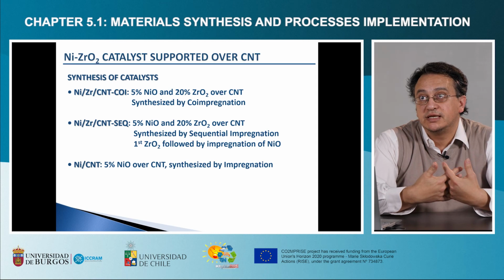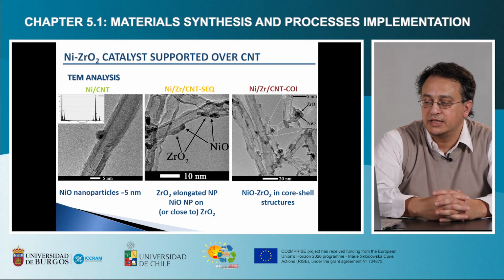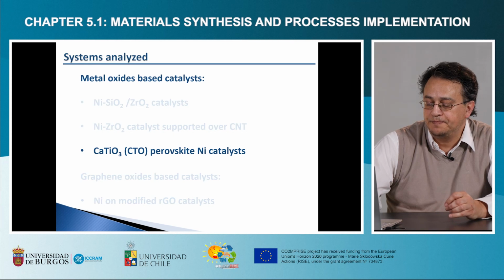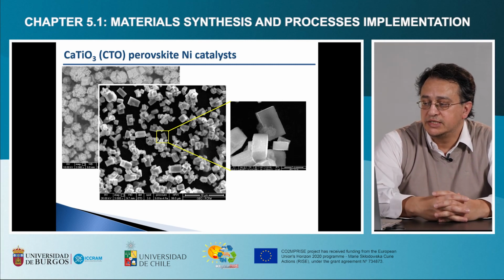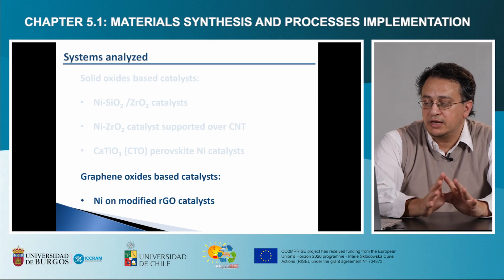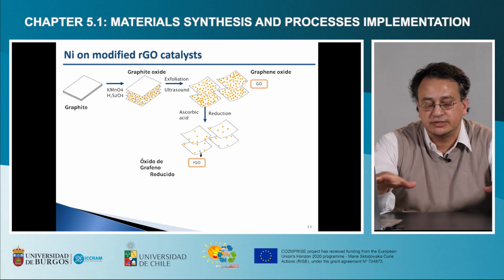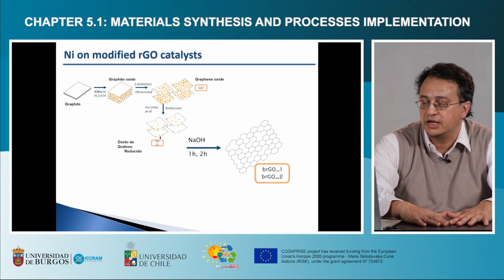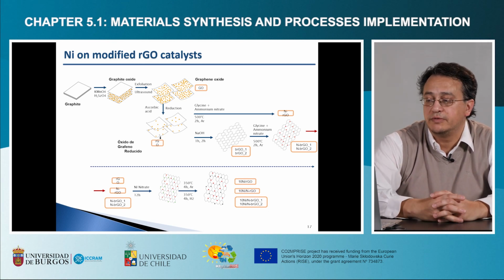Chapter 5.1. Materials synthesis and processes implementation [MOOC]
This MOOC on ''The development of new technologies for CO2 capture and conversion'' is given by international professors.
CO2MPRISE project is funded by European Union's Horizon 2020 programme, under the grant agreement nº 734873.

*Presentation of the MOOC by Gabriele Mulas, senior researcher and PI at the University of Sassari (CO2MPRISE coordinator)* .

*MODULE 1* : CCUS Carbon Capture Storage and Utilization approach within CO2MPRISE project, introduction by Gabriele Mulas (UNISS).

*MODULE 2* : Mechanochemical activation of Olivine, introduction by Sebastiano Garroni, senior researcher at University of Sassari (UNISS).

*MODULE 3* : Innovative catalytic materials, introduction by Vasiliki Alexiou, project manager at Monolithos Ltd. Watch it
- Chapter 3.1: Materials synthesis and processes imprementation, by Marios Kourtelesis, researcher at Monolithos Ltd. Watch it

*MODULE 4* : Metal hydrides, by Fabiana Gennari, researcher at Comisión Nacional de Energía Atómca (CNEA) – Argentina. || Chapter 4.1: Material synthesis and processes implementation.
- Chapter 4.2: CO2 hydrogenation using metal hydrides, by Claudio Pistidda, researcher at Institute of Hydrogen Technology (Hereon).

*MODULE 5* : Solid-oxides and graphene based systems for CO2 activation and conversion, by Francisco Gracia, professor at University of Chile.

*MODULE 6* : Diffraction experiments for material characterization, by Stefano Enzo, senior researcher at University of Sassari (Italy).
- Chapter 6.2: Physico-chemical techniques for investigating CO2 storage and conversion processes, by Fabiana Gennari, researcher at Comisión Nacional de Energía Atómca (CNEA) – Argentina.
- Chapter 6.3: Computational techniques for materials design and CO2 capture and conversion processes, by Santiago Aparicio, PI and senior researcher at ICCRAM-University of Burgos.
- Chapter 6.4: Toxicological evaluation of new materials, by Carlos Rumbo, PI and senior researcher at ICCRAM-University of Burgos.